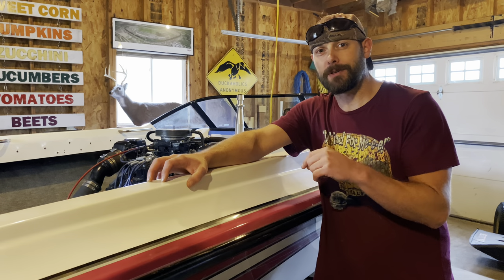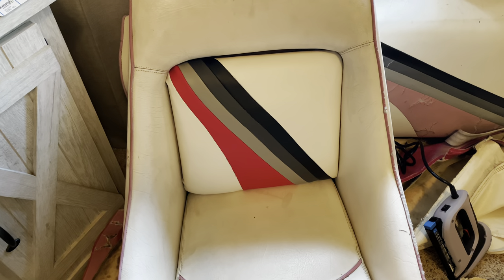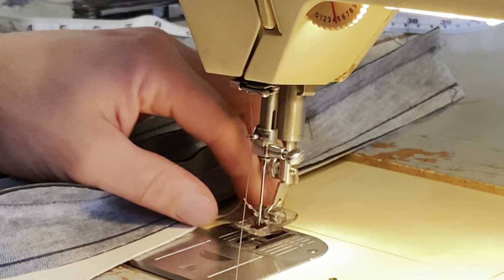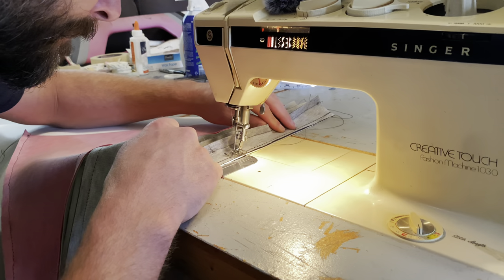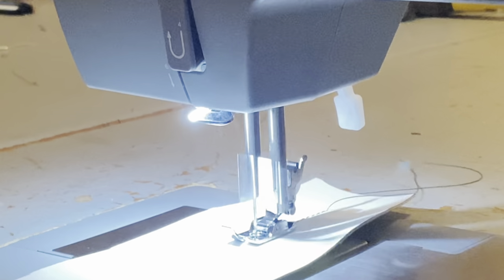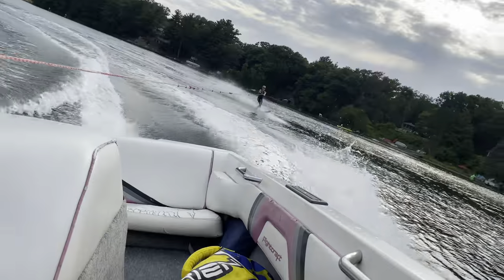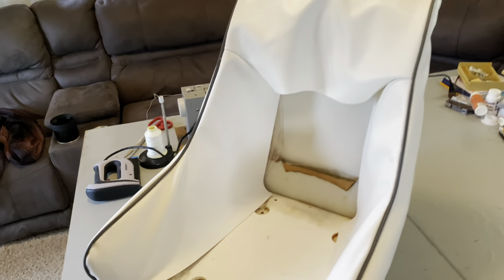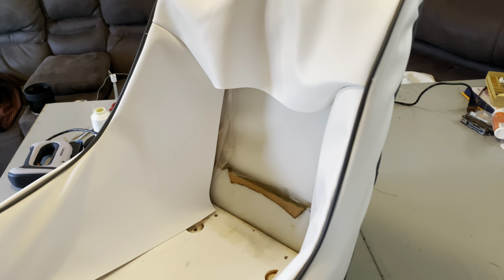Can I Really Fix My Boat Seats Myself?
Hi I'm Shane, and today I am attempting to fix my boat seats. I recently purchased a 1994 Malibu Flightcraft boat in August, and spent most of the last weeks of summer 2023 out on the lake. One big issue with this boat however is the interior. The 30+ year old upholstery has met it's limit and needs to be replaced desperately. Marine Upholstery can be very expensive to have done. Having not sewed a single stitch since 7th Grade Home Ec, I decided to take on the challenge of reupholstering the entire boat. Having learned a lot about myself during this project I can say I believe Sewing Is a Life Skill.

The marine vinyl was purchased from: marinevinylfabric.com

00:00 Introduction
00:24 Marine Upholstery Material
01:11 Learning To Sew
03:12 Cutting Up The Old Seats
05:50 Disaster After Disaster
07:30 Singer HD4411 Heavy Duty